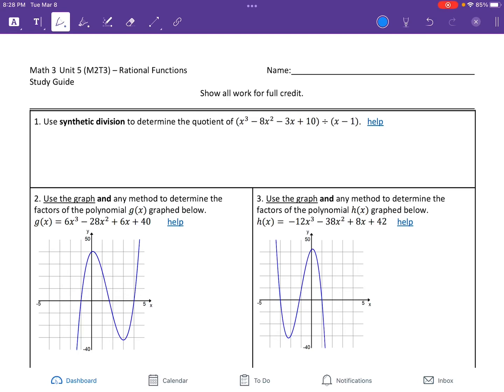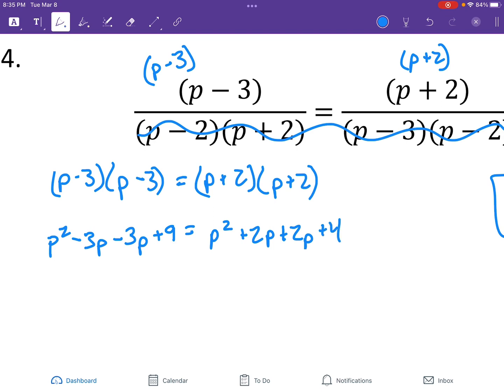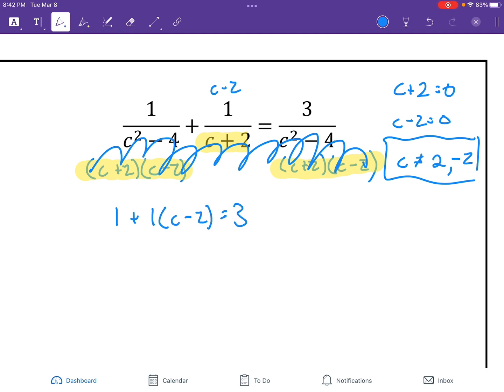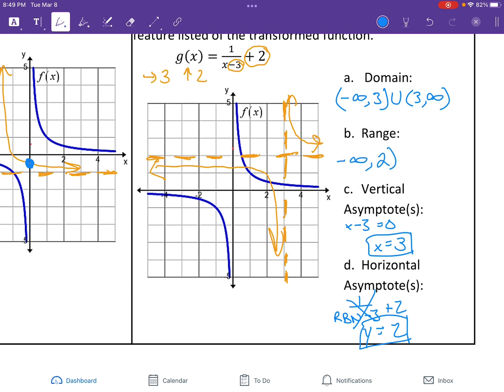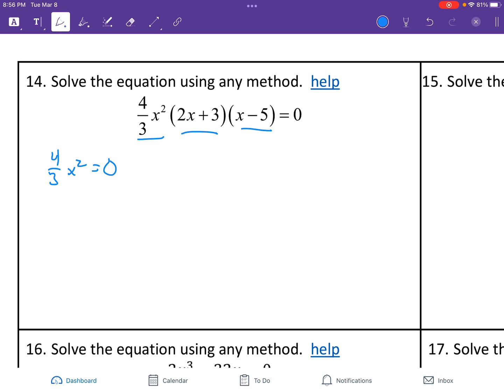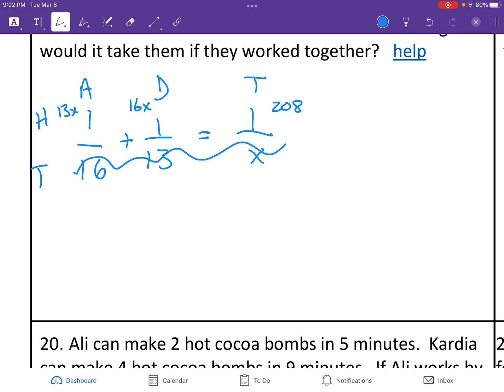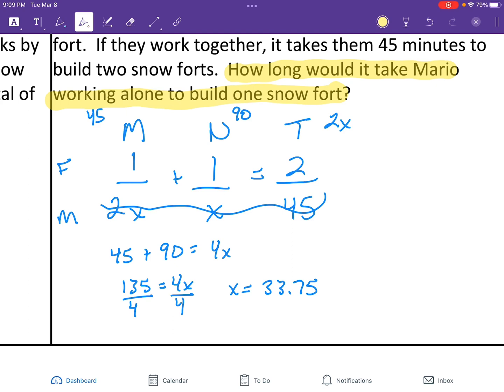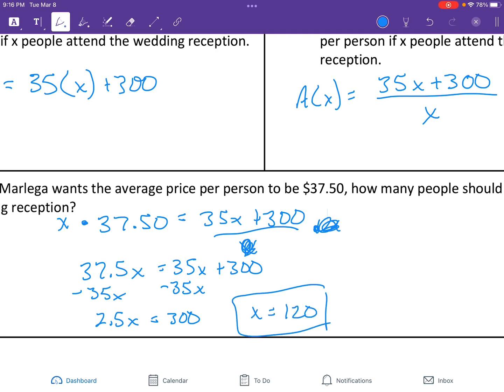M3 U5 Review Key